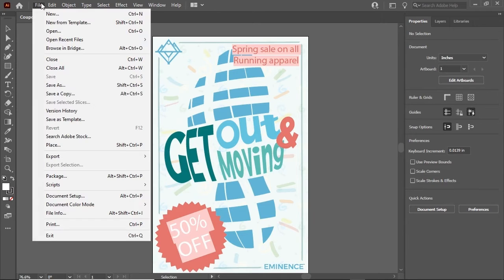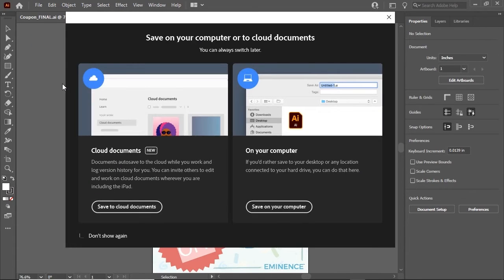Cloud Utilization - Illustrator 2021 tutorial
In this video, LearnKey expert Jason Manibog discusses the options a user has when saving a file in Adobe Illustrator.